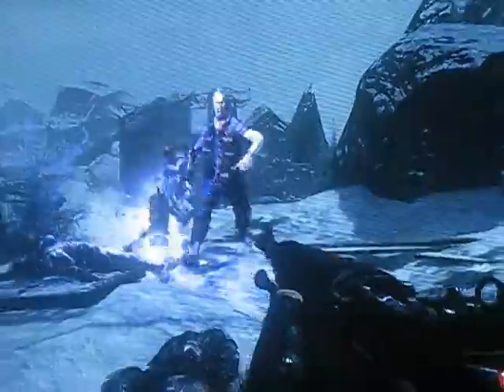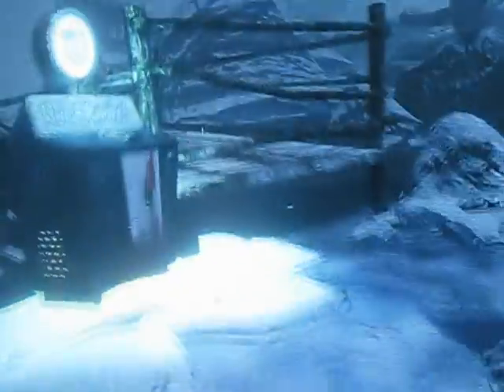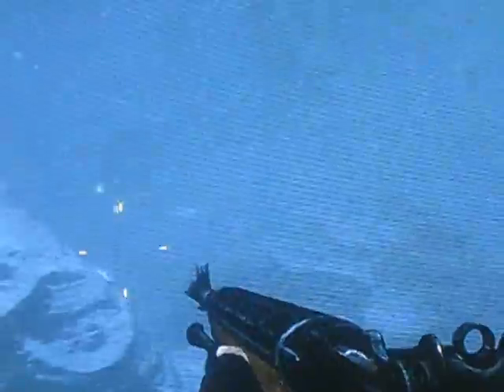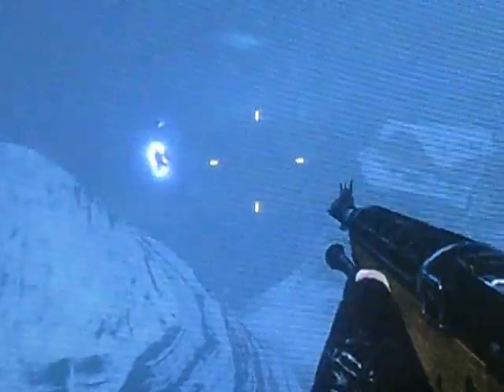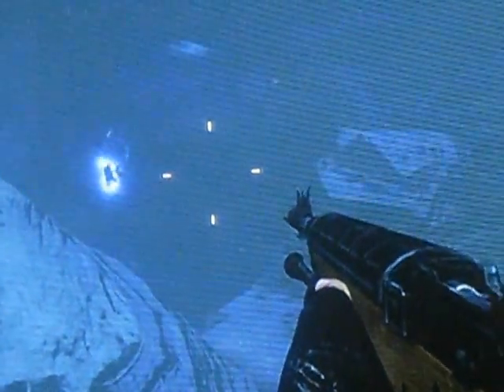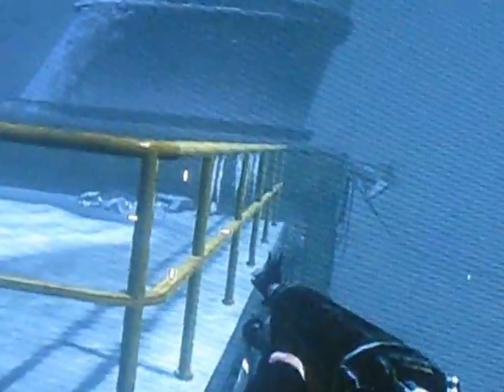NAZI ZOMBIES COD KNIFE LUNGES